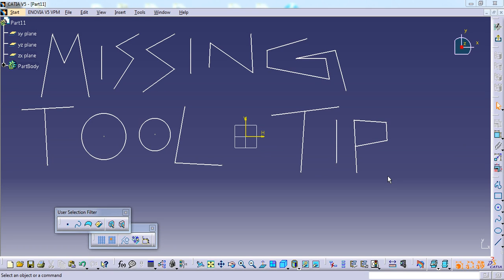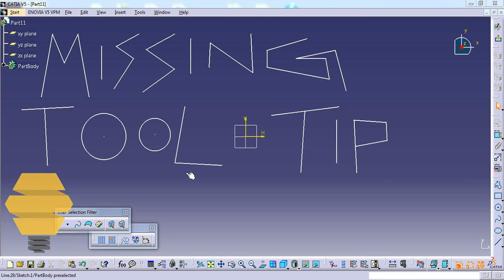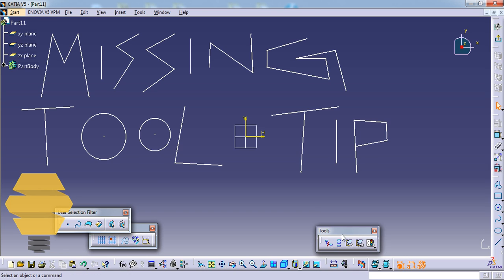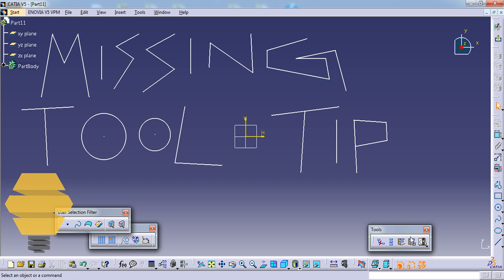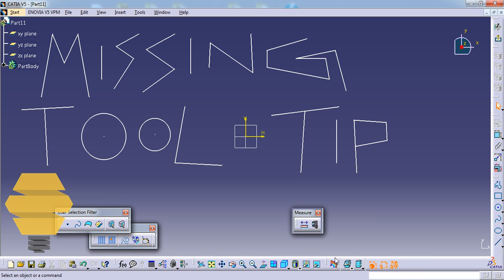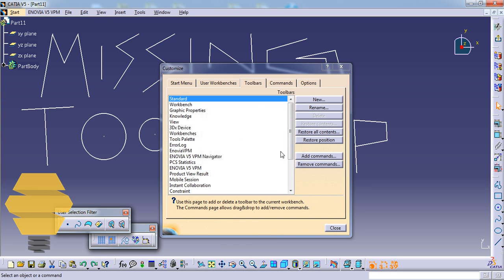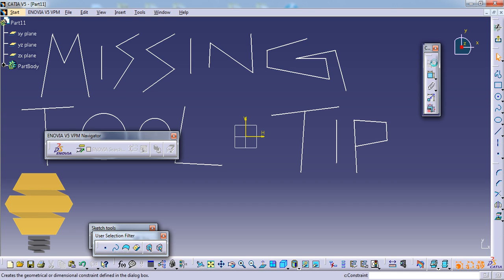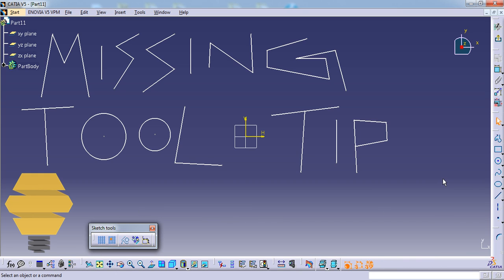Catia Powerful Tricks #153|Tool missing;How to find